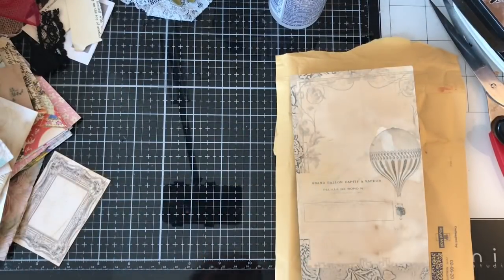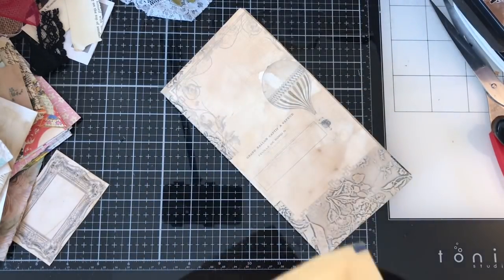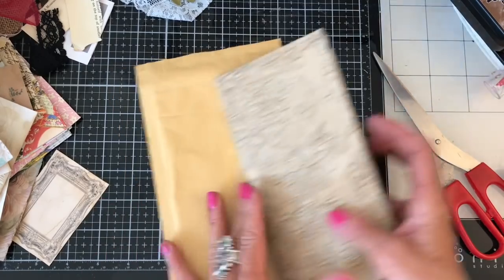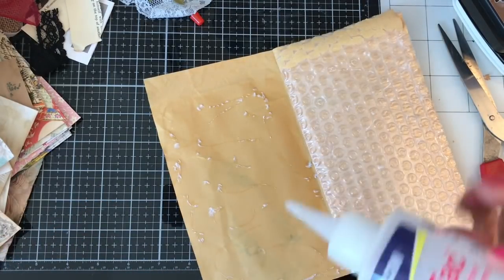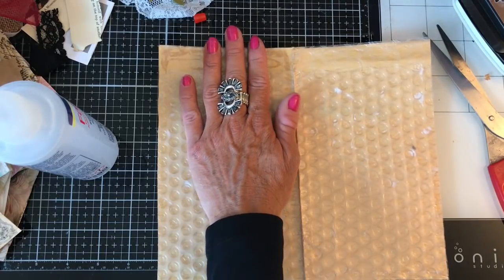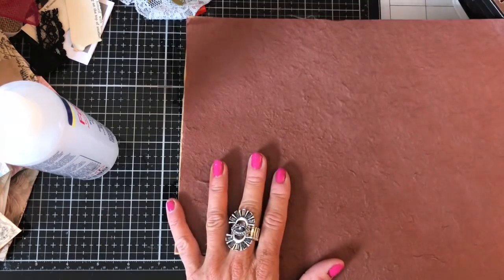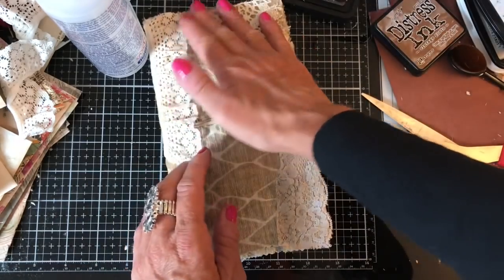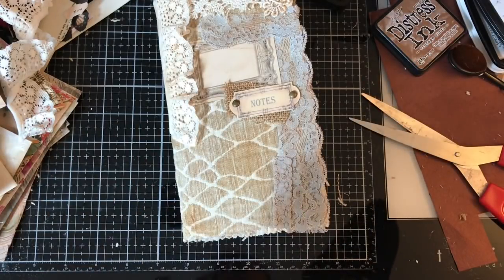Finishing Up Projects - Simple Junk Journal - Bubble Wrap Envelope Cover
Hi - I am just trying to finish up projects, so here we are making a simple junk journal. For the cover, I am experimenting using a bubble wrap envelope.

Useful Links:
My Etsy shop

200gsm Smooth Paper for Printing from Inkjet Printer - beautiful qulity prints
1.5 inch large Book Rings - perfect for chunky ring bound journals
Bookmark Magnets
Tim Holtz Vintage Photo Distress Ink
HP 6950 Printer - Instant Ink Compatible
Brother FS60 Sewing Machine